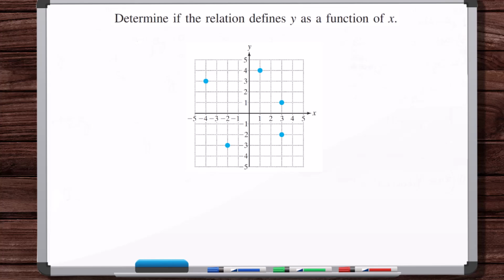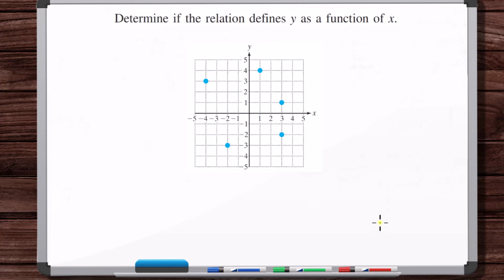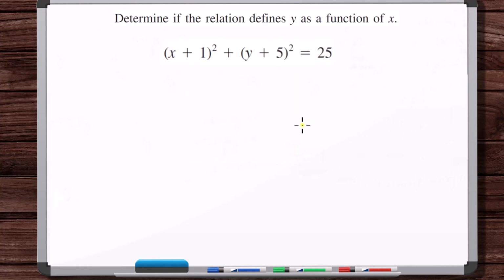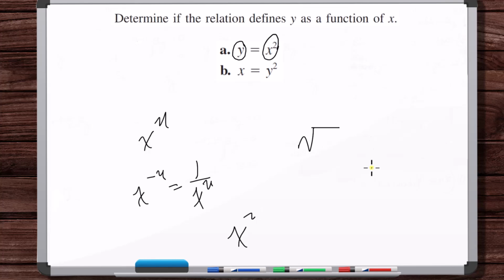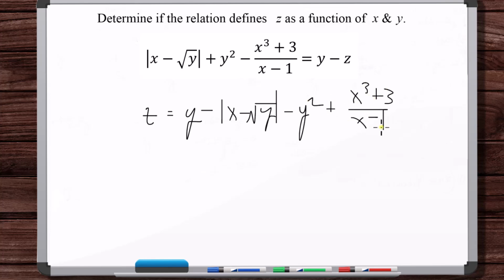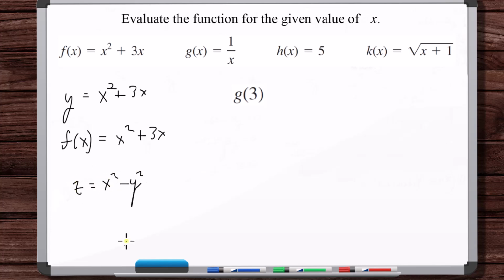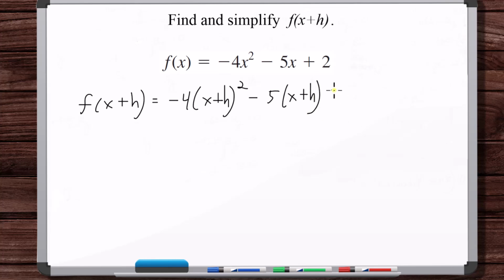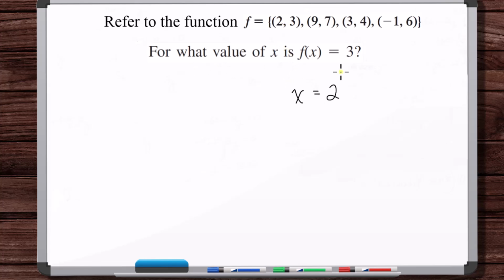Functions & Relations Example Problems - Part 1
In this video, we work example problems related to the definition of a function and relation as well as how to evaluate them.